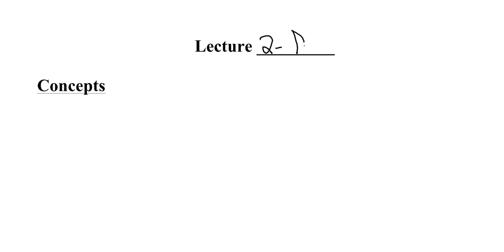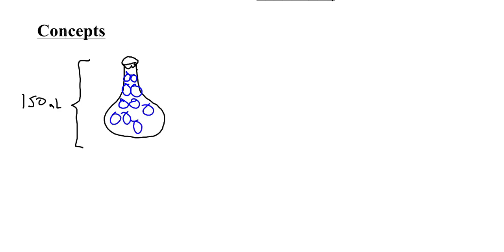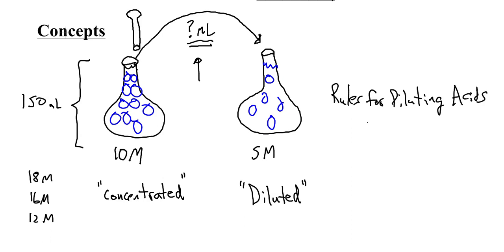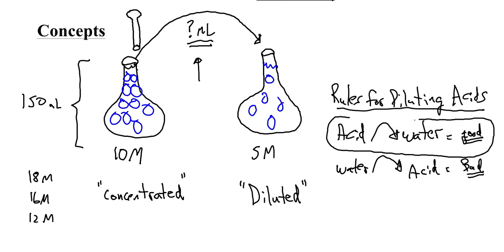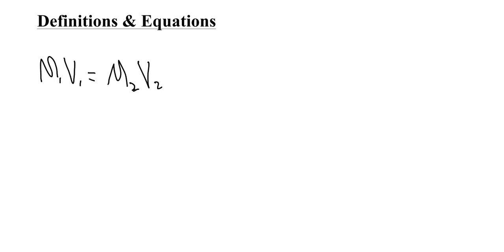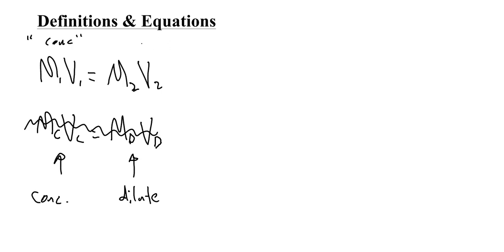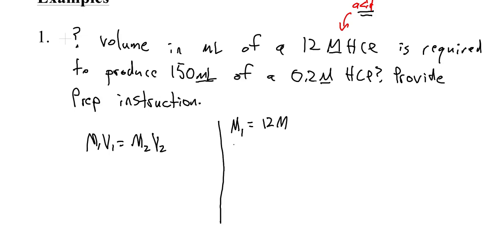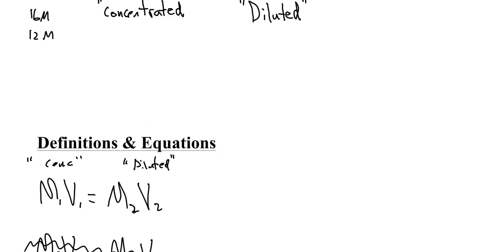Lecture 2 - Dilutions